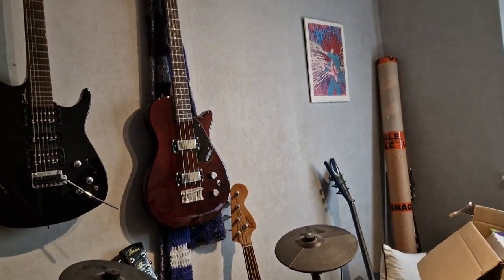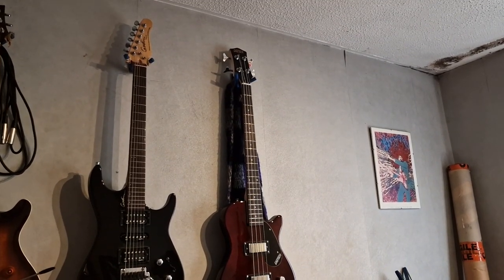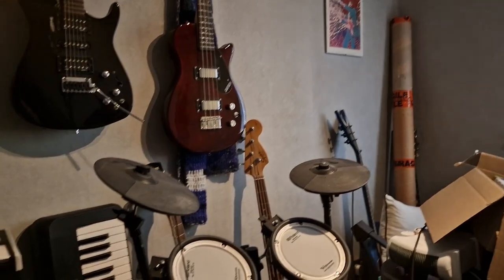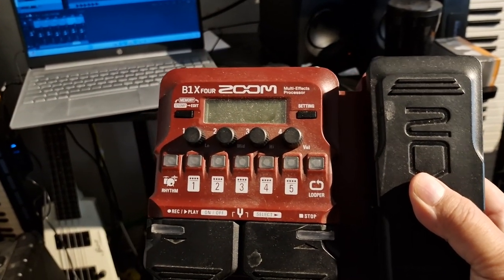My little studio space where the magic happens.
Some of the stuff I use to record with. All reasonably affordable too.